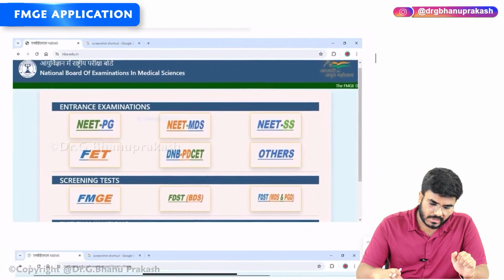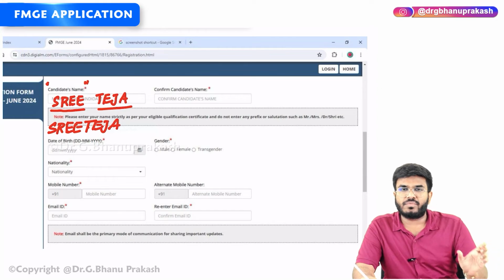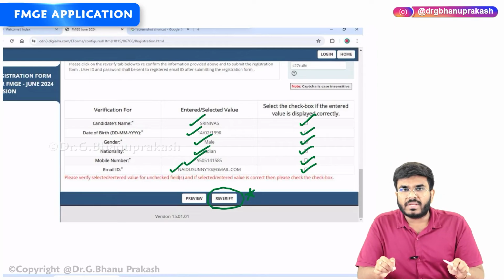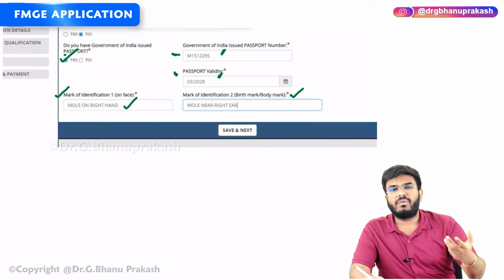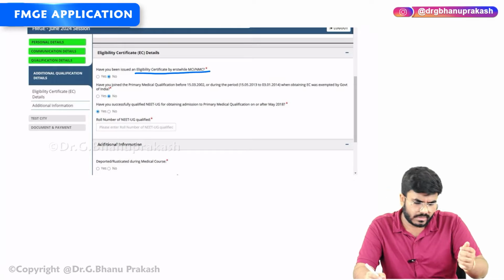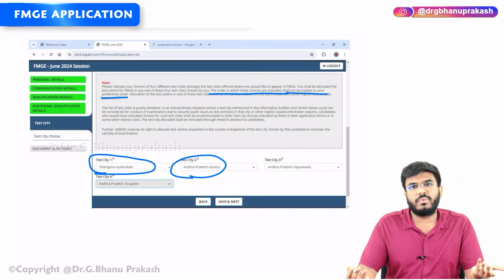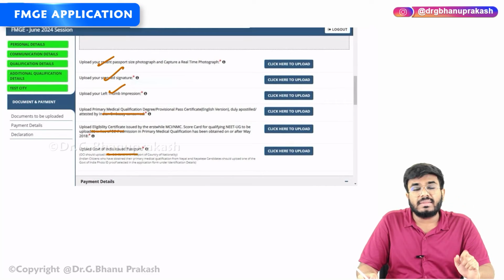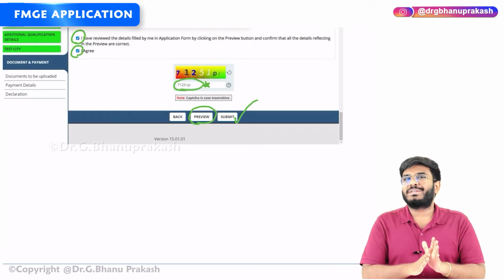How to fill FMGE 2024 EXAM Application form Online - Real time | vc- @doctorbhanuprakash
Fill your application form for upcoming FMGE EXAM 💯👍 follow all the methods and step by step fill your form without any queries